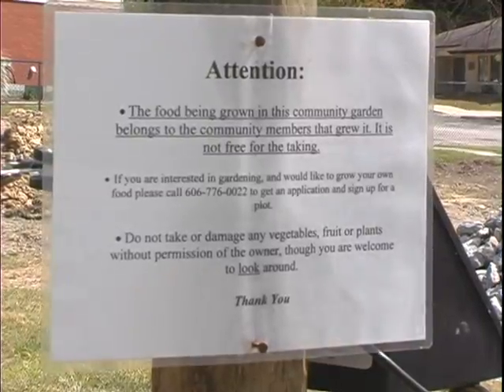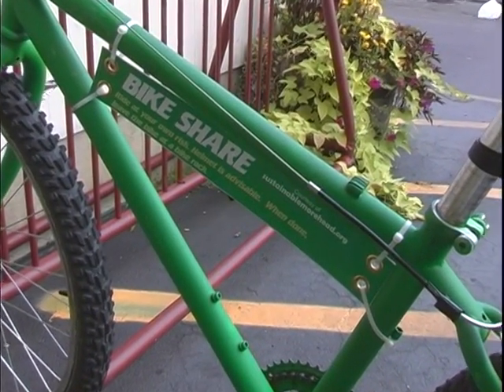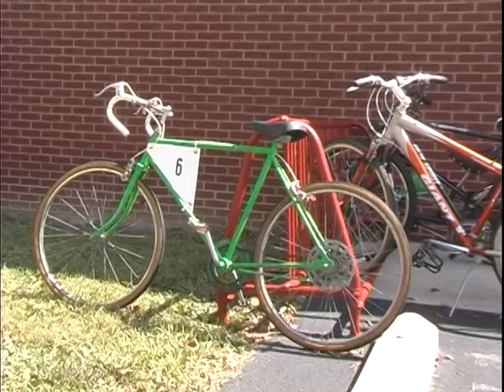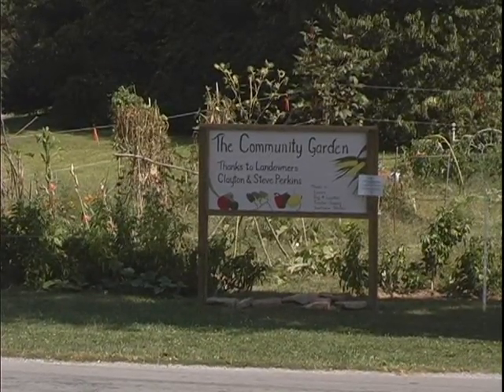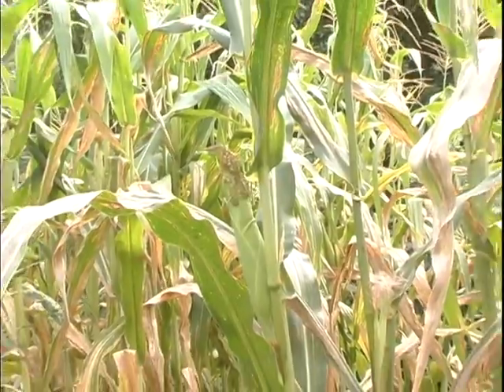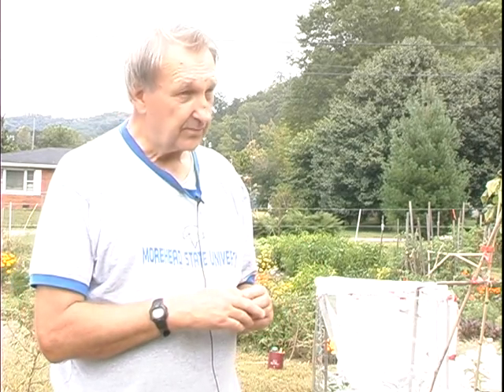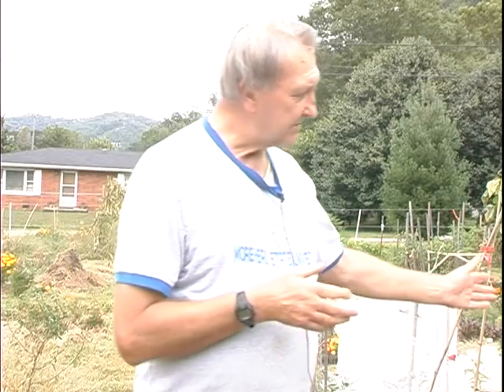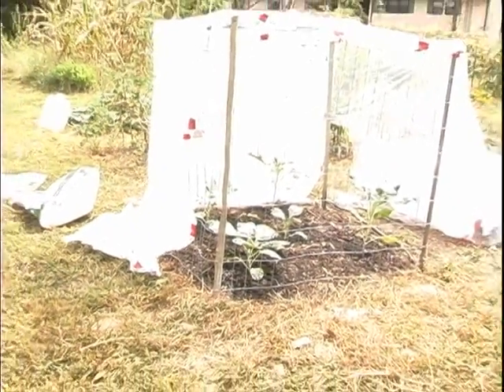Morehead Today 9-14-10 Part B